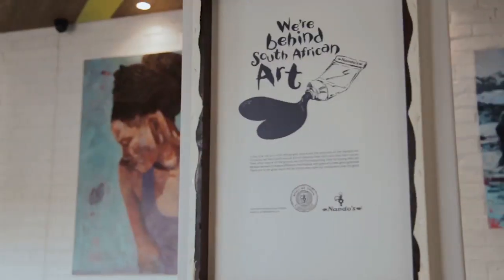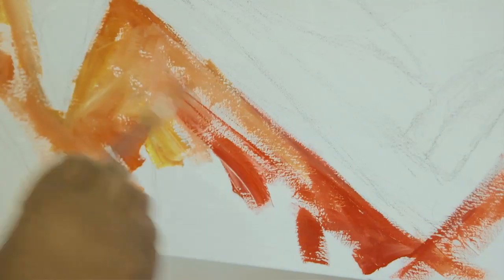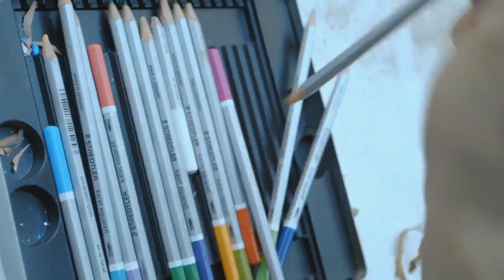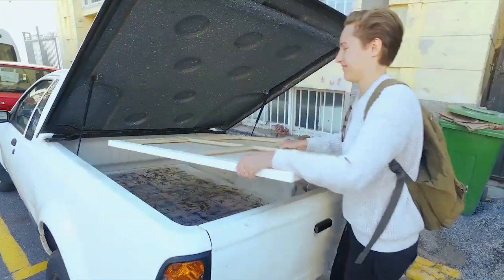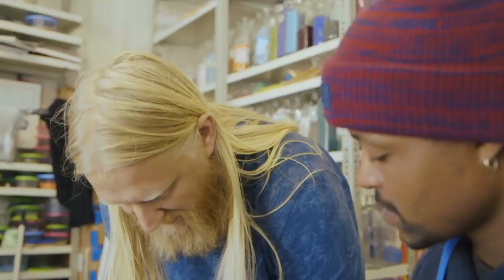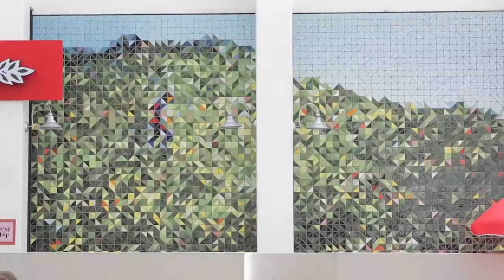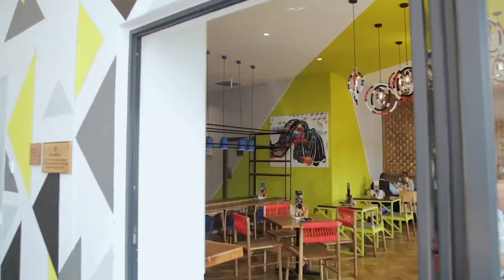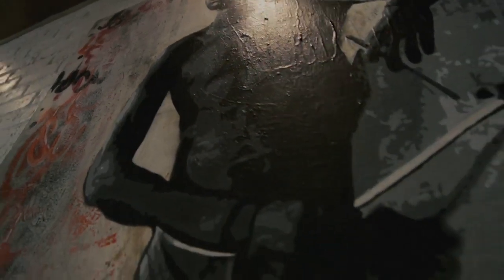Nando's Artist Society Art Programme